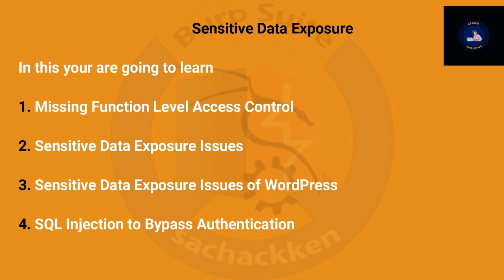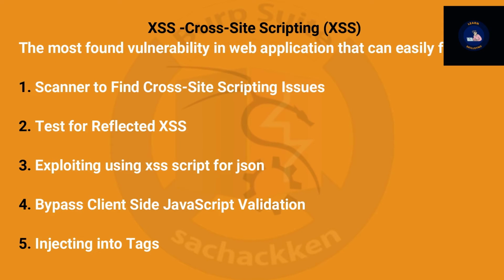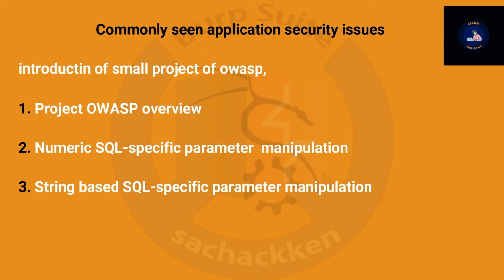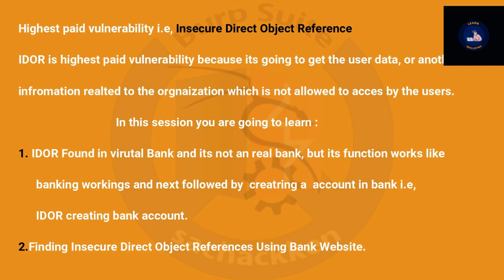Master Burp Suite for Web Pentesting — Complete Beginner to Pro Tutorial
📌 Description:
Learn how to use Burp Suite for web penetration testing — from installation and proxy setup to scanning, repeater, intruder, and generating reports. Ethical, step-by-step, beginner-friendly.